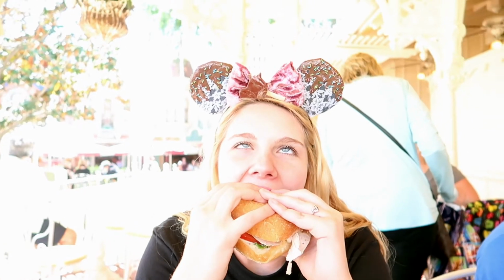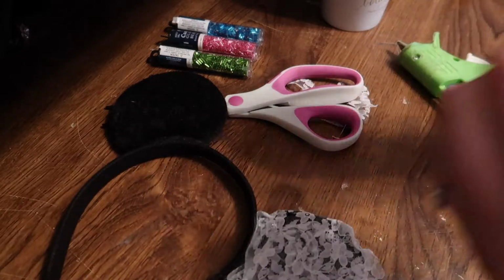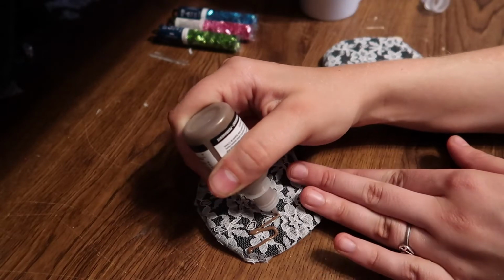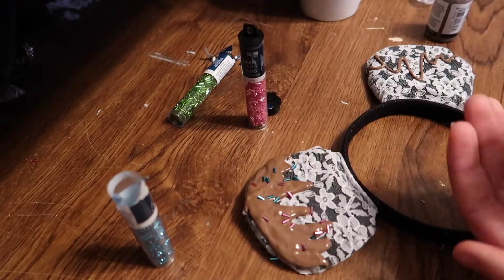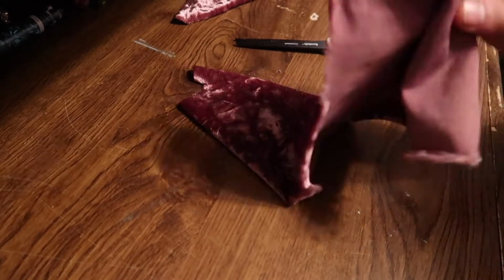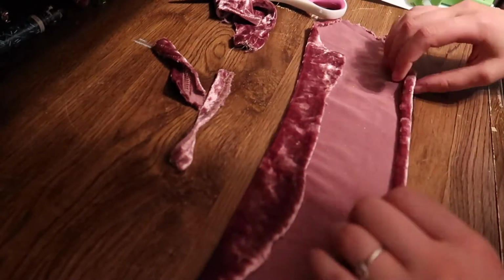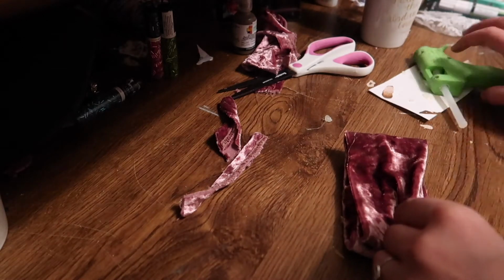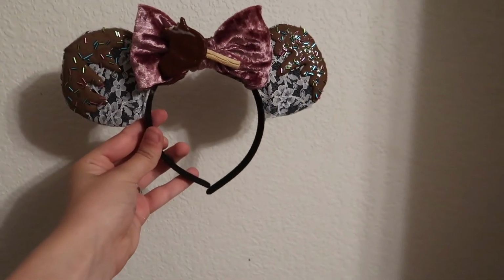DIY Mickey Ice Cream Bar Mickey Ears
What's better than wearing Mickey ears to a Disney Park? Wearing Mickey Ears you made yourself– especially food themed ones.

Where I got the ears: